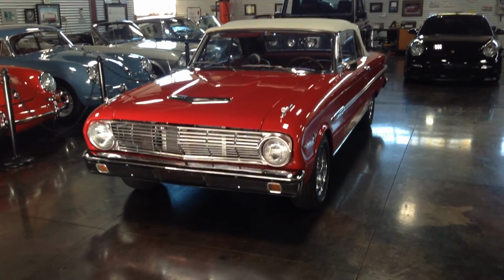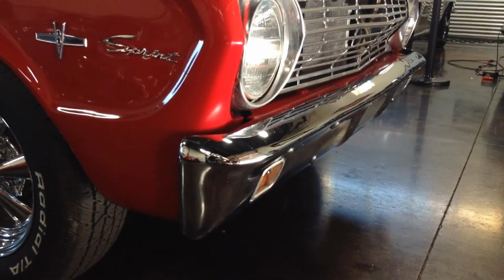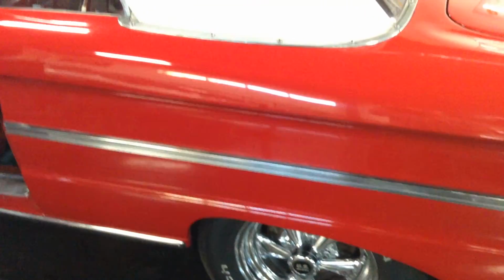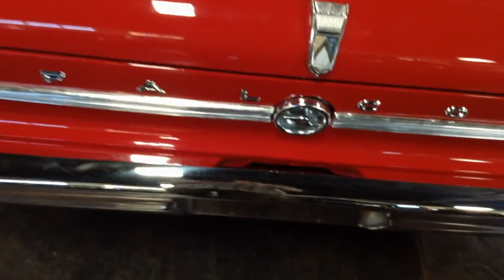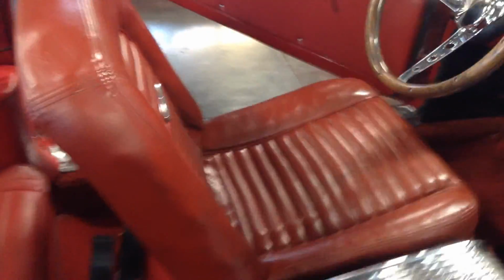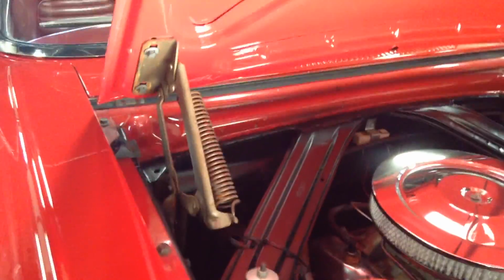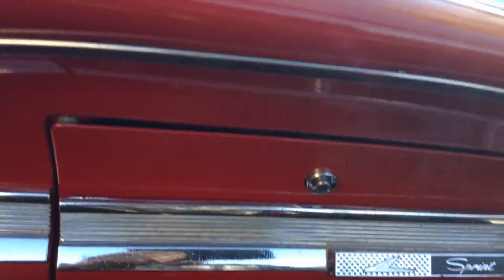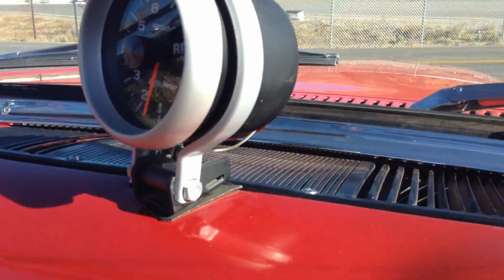Test Drive: 1963 Falcon Convertible SOLD at the Sun Valley Auto Club